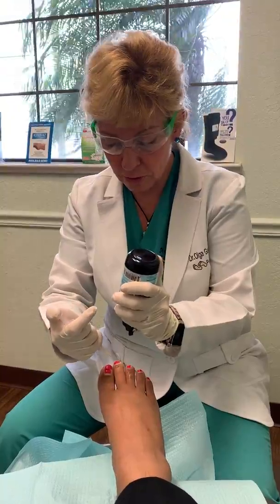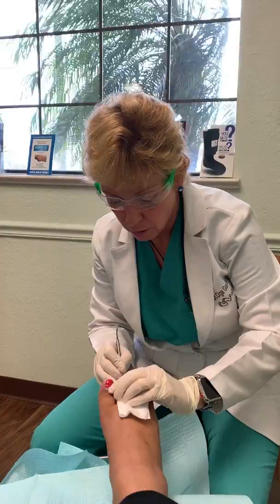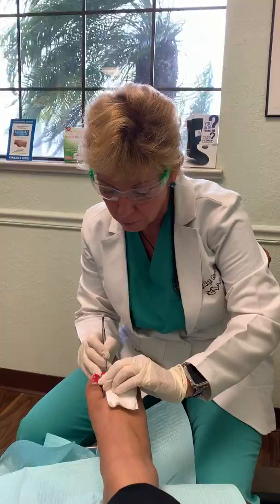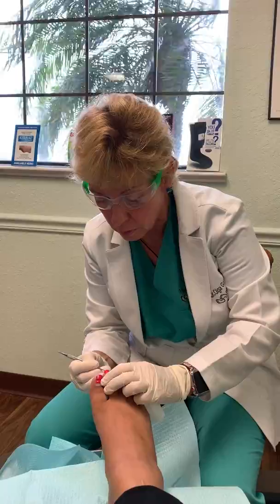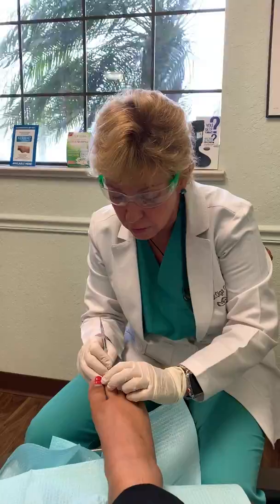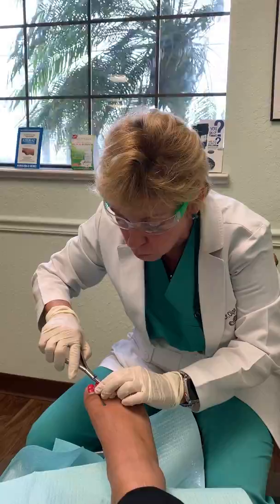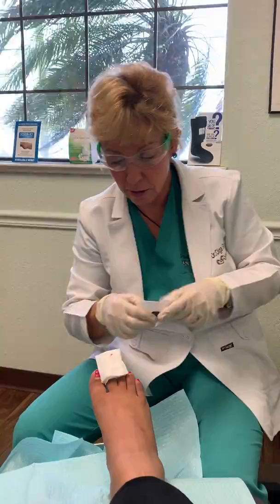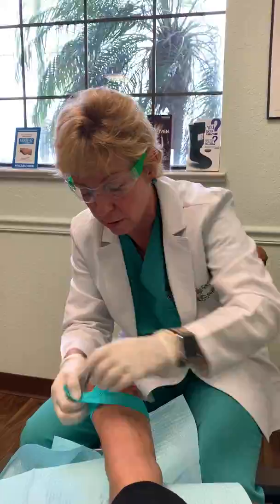Dr. Olga can take care of your painful ingrown